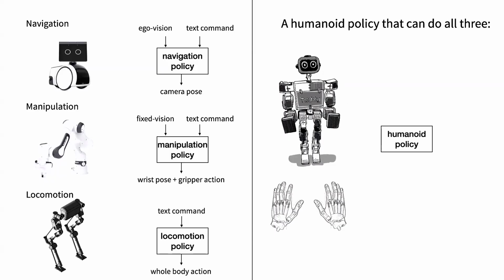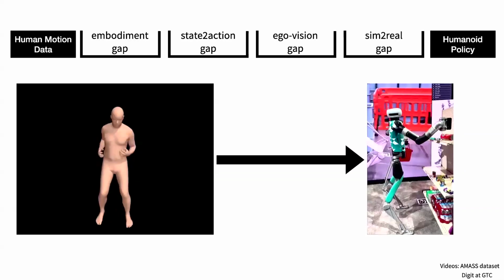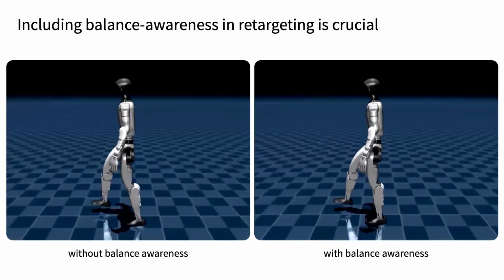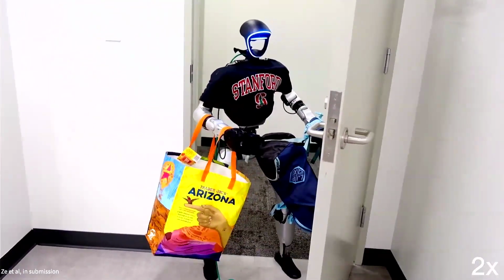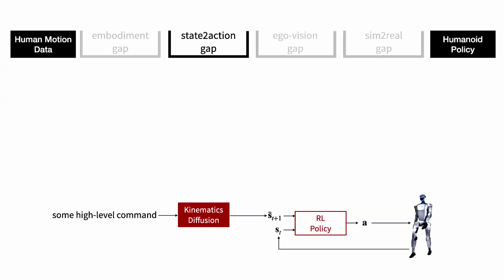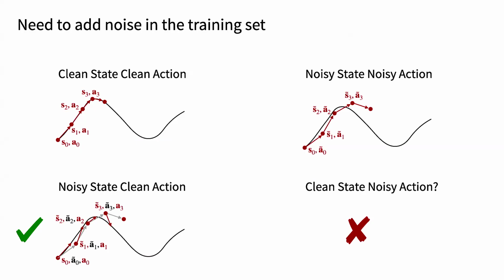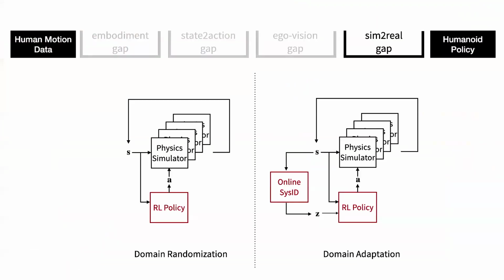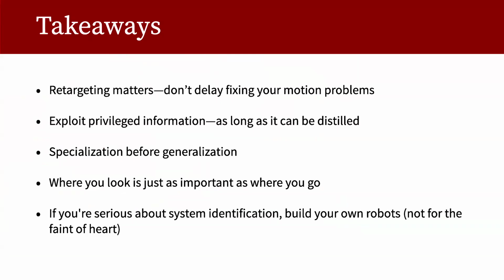WCBM @ RSS 2025 - Karen Liu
Video recordings for "Workshop on Whole-body Control and Bimanual Manipulation: Applications in Humanoids and Beyond" at RSS 2025, June 25, 2025.